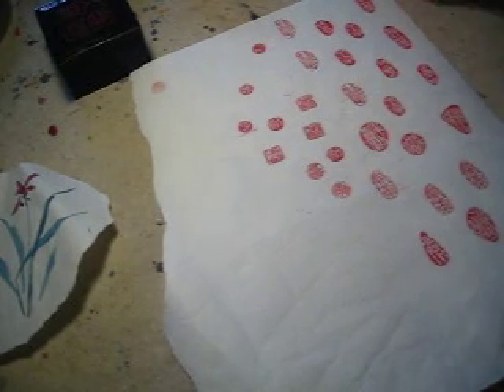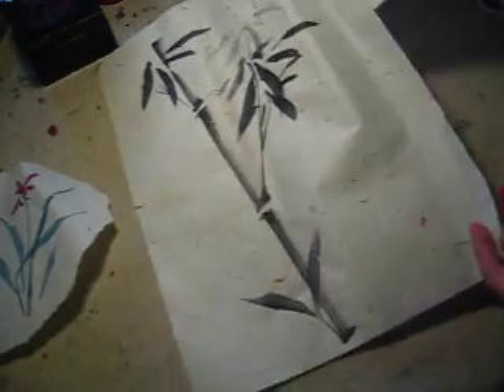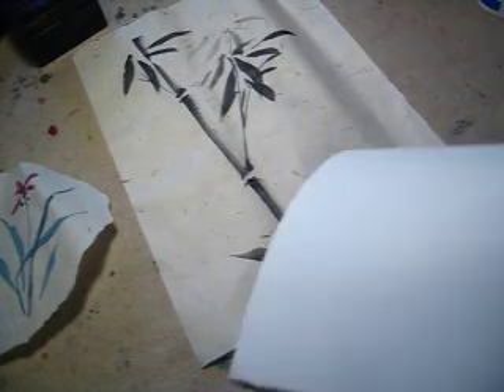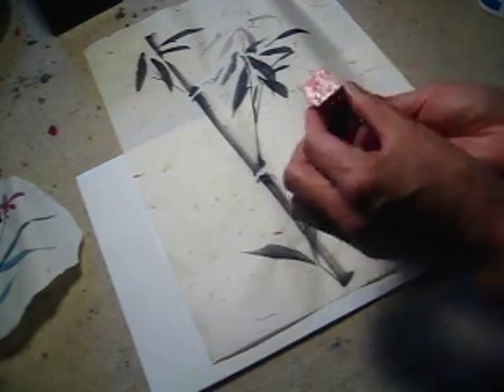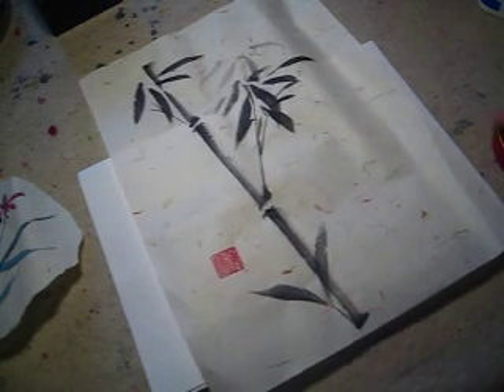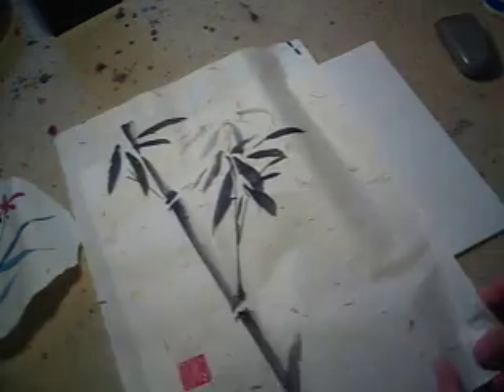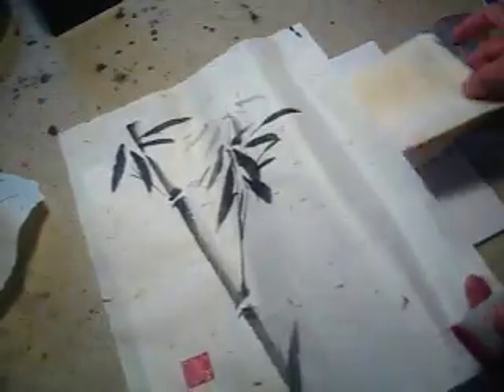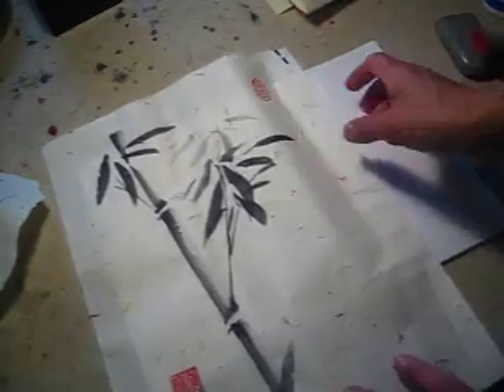seal - name and mood seal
sign